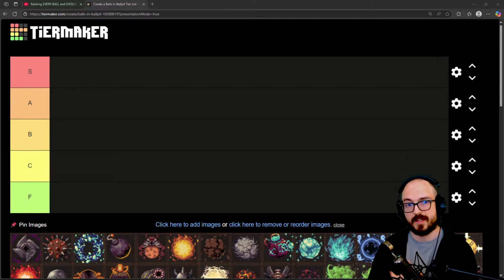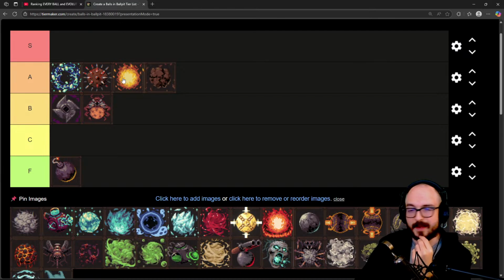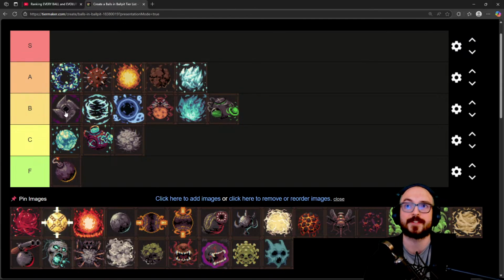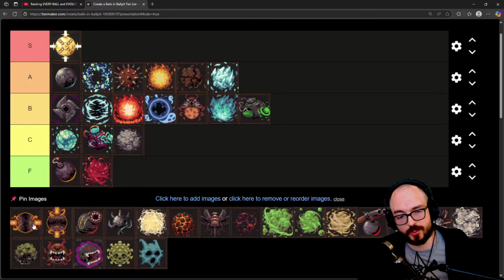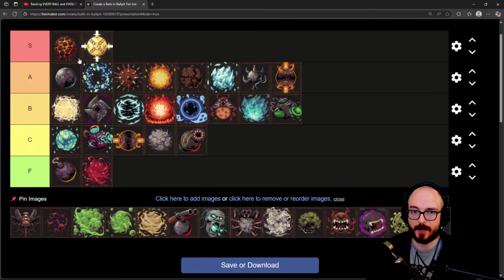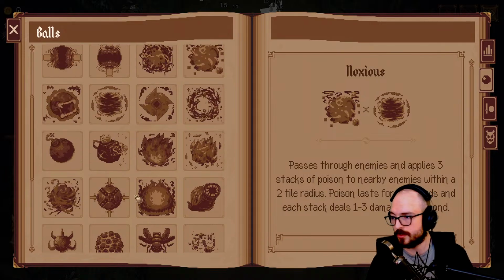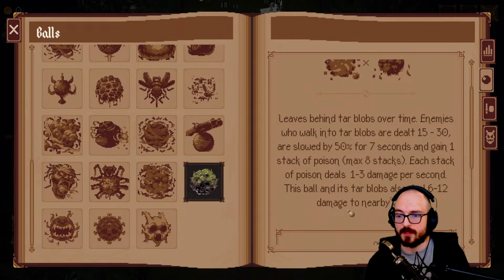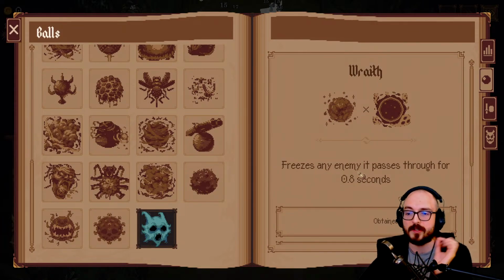Ranking EVERY BALL and EVOLUTION in BALLPIT! | Ball x Pit Tierlist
BALL x PIT is a brick-breaking, ball-fusing, base-building survival roguelite. Batter hordes of enemies with ricocheting balls and gather the riches of the pit to expand your homestead, generate resources and recruit unique heroes.

0:00 Intro
0:51 Assassin
2:21 Bleed
3:20 Blizzard
4:03 Bomb
4:53 Brood Mother
6:08 Burn & Earthquake
6:55 Egg Sac
8:06 Freeze Laser
9:27 Poison Laser
9:54 Freeze
10:40 Frost Flame
11:11 Ghost
11:48 Wind
12:32 Glacier
13:07 Hemorrhage
15:05 Holy Laser
16:24 Inferno
17:53 Iron Ball
19:38 Lasers (H & L)
21:27 Leech
23:17 Lightning Rod
24:20 Lightning
25:20 Magma
26:32 Mosquito King & Swarm
29:32 Noxious and Poison
31:54 Sandstorm
33:20 Shotgun
34:00 Soul Sucker
35:59 Spider Queen
37:04 Storm
37:30 Swamp
38:15 Vampire Lord
39:45 Vampire
41:25 Virus & Wraith
46:09 Outro